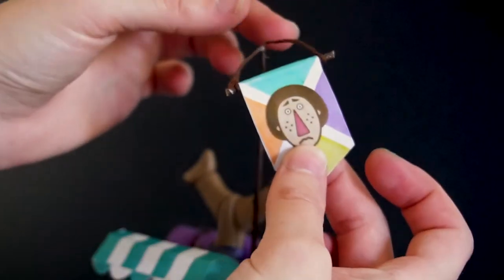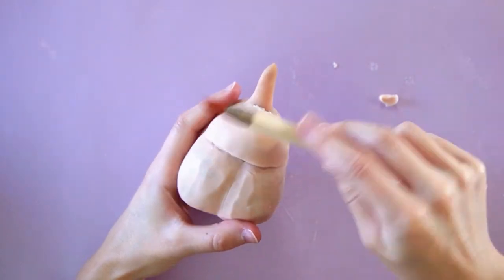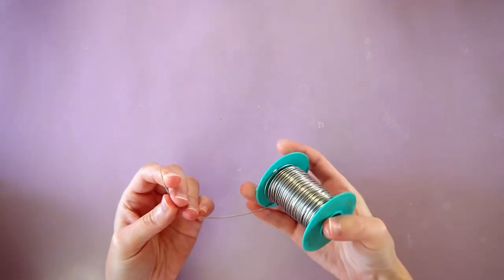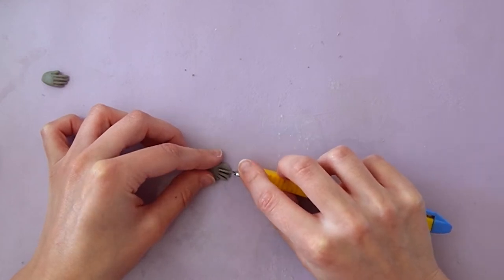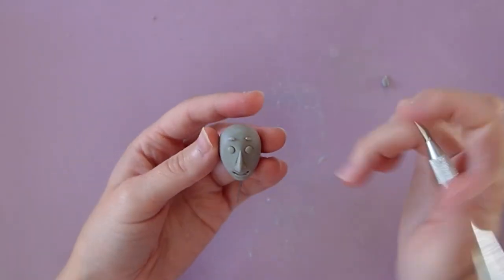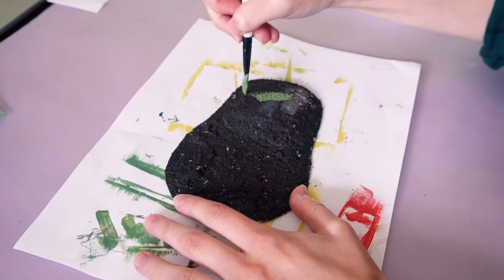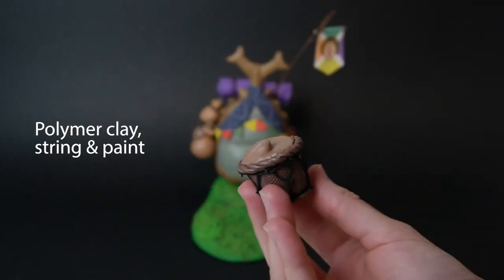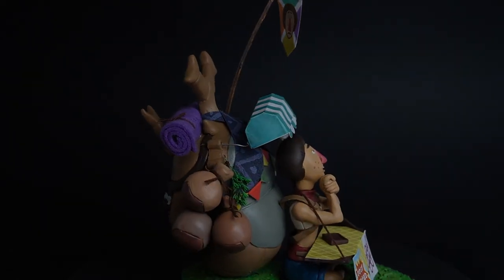Making BEEDLE from BOTW out of polymer clay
This was my first time sculpting a human (Hylian) out of polymer clay. I chose Beedle because his face has very simple features. What character would you like to see next?

English is my second language and my pronunciation is bad, sorry! :O

Materials:
Polymer clay (Super Sculpey and Super Sculpey Medium Blend), Sculpting tools, Aluminium foil, Armature Wire, Acrylic paint, Cardboard, Paper, Embroidery floss, Felt, Fabric, Dirt, Glue, Modeling Paste & lots of patience

00:00 Intro
00:30 Reference images
00:54 Making the bag
04:09 Scuplting Beedle
08:25 Painting
09:29 Making the base
11:02 Adding accessories
13:29 Final result